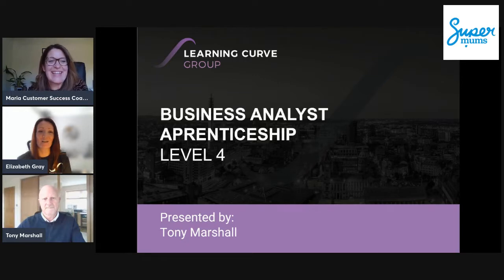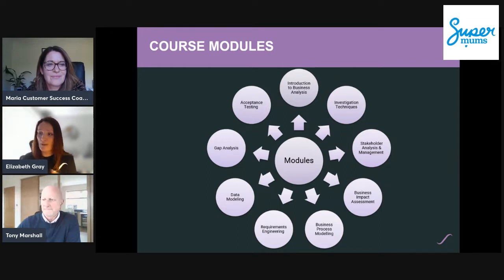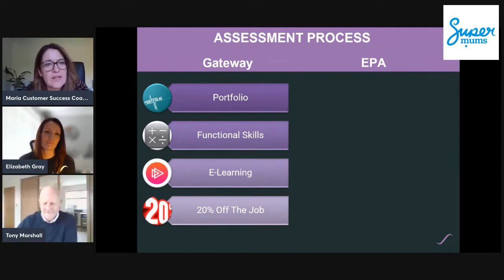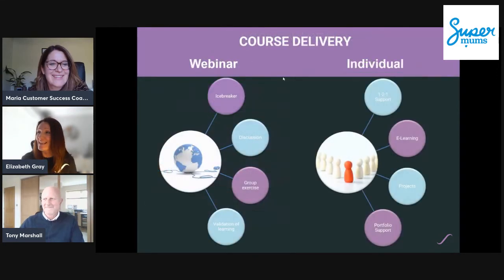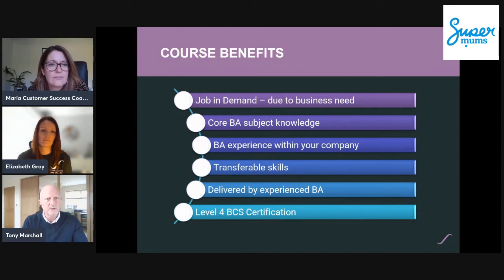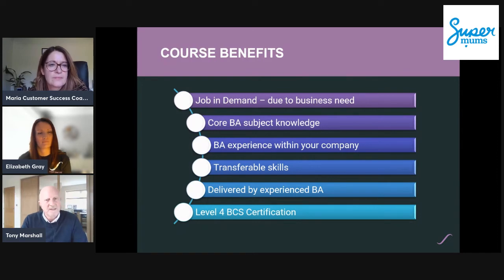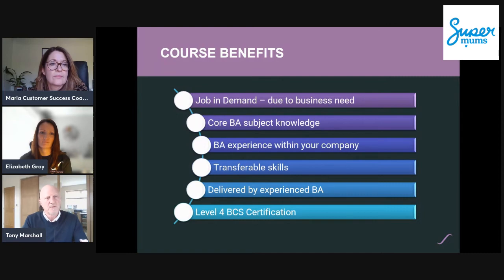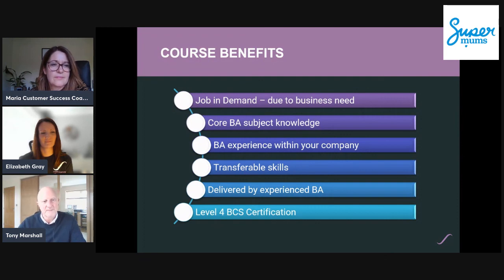What is the Level 4 Business Analysis course and how is it free for learners?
Join Supermums Career Coaches Diane & Maria, as well as Tony from Learning Curve Group to find out how learning these skills with the support of Supermums can help you be a successful and confident No 1 Salesforce Consultant.

To find out more about how you can be a successful and confident Salesforce Consultant, visit our